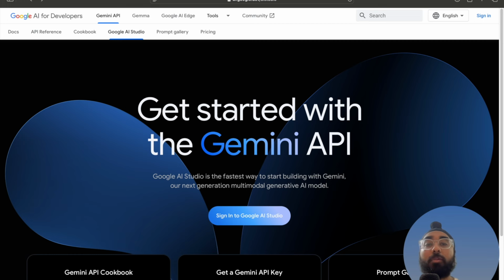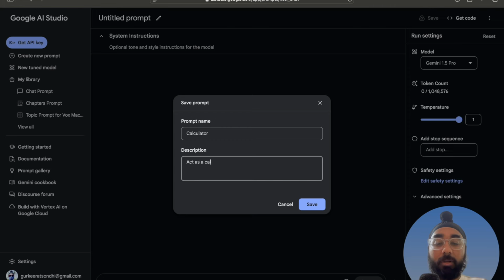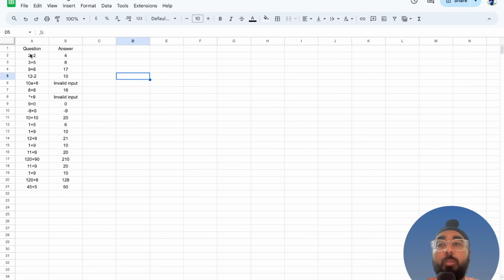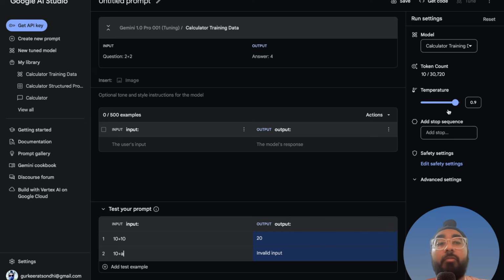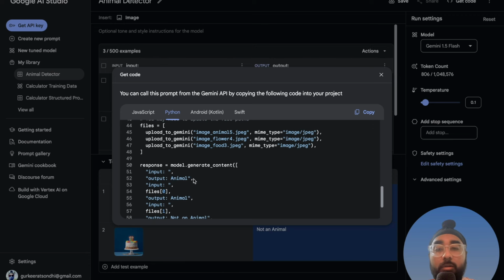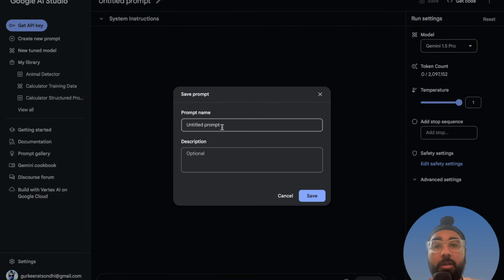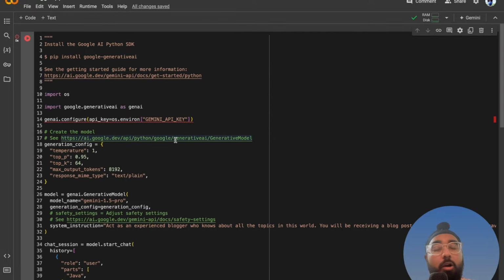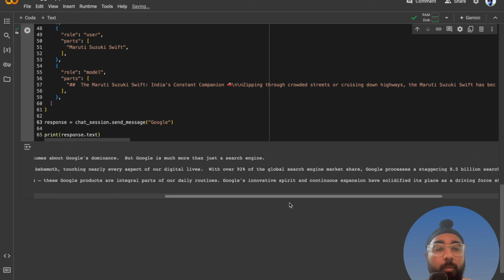Google Gemini AI Crash Course with Python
Google's Gemini AI Course for Beginners with Python
Unlock the potential of Google's Gemini AI model in just one hour with our comprehensive beginner-friendly course! Designed for enthusiasts at all levels, this course will guide you through the fascinating world of Gemini, Generative AI, and Large Language Models (LLMs) using Google AI Studio and Python.
Have you ever wondered what terms like Gemini, Generative AI, and LLMs mean? Are you curious about how these cutting-edge technologies can be harnessed for real-world applications? If so, this course is perfect for you. In just one hour, you'll gain a solid understanding of these concepts and learn how to leverage Gemini to its fullest potential.
➡️ About the Instructor:
Gurkeerat Singh is a Senior Software Engineer with over 5 years of comprehensive experience in full-stack development. He excels in a diverse array of technologies, including JavaScript, Node.js, Angular, React, React Native, MEAN, MERN, Java, Spring Boot, Kotlin, Native Android App Development, and Git.
Gurkeerat’s passion for innovation and problem-solving has led him to participate in numerous developer hackathons, where he has consistently performed at a high level. Notably, he secured 1st place in the prestigious Bengaluru Open Mobility Challenge '23, demonstrating his ability to apply his skills to real-world challenges.
In addition to his professional achievements, Gurkeerat is dedicated to sharing his knowledge and expertise with others. At Job Ready Programmer, he plays a pivotal role in teaching and mentoring students in the latest technologies, including Gemini AI. His commitment to education ensures that his students are well-prepared to stay ahead of the curve in the rapidly evolving tech industry.
➡️ Course Highlights:
1. The Basics of Google AI Studio:
- Get acquainted with the intuitive interface of Google AI Studio.
- Learn how to navigate and utilize its powerful features to streamline your AI projects.
2. Advanced Concepts of Google AI Features:
- Dive deeper into the sophisticated capabilities of Google AI.
- Explore the advanced tools and functionalities that set Gemini apart from other AI models.
3. Google AI Studio API Key Setup:
- Understand the importance of API keys and how to set them up.
- Ensure seamless integration and access to Google AI Studio’s extensive resources.
4. Small Project - Blog Post AI Agent:
- Apply your newfound knowledge in a hands-on project.
- Create an AI agent capable of generating engaging blog posts, showcasing the practical applications of Gemini.
Whether you're a seasoned professional looking to expand your AI toolkit or a beginner eager to explore the world of artificial intelligence, this course offers valuable insights and practical skills. Join us and embark on a journey to master Google’s Gemini AI model with Python.
➡️ Connect with the Instructor:
➡️ Job Ready Programmer Socials:
➡️ Timestamps:
0:00 Course Introduction
0:56 Exploring Google AI Studio
11:58 Google AI Advanced Features Part 1
22:45 Google AI Advanced Features Part 2
27:30 API Key
32:15 Gemini Integration with Google Colab